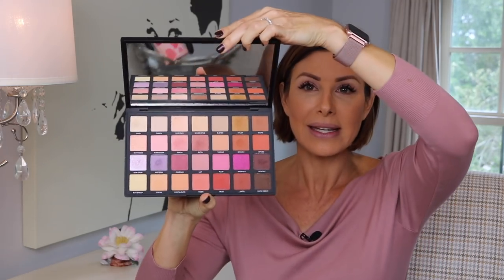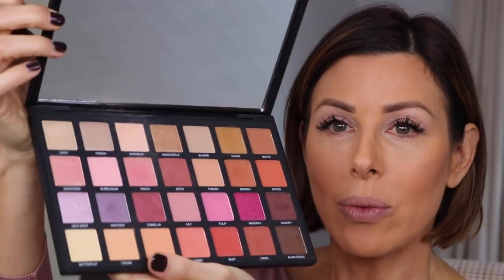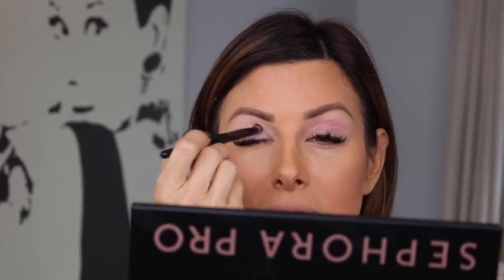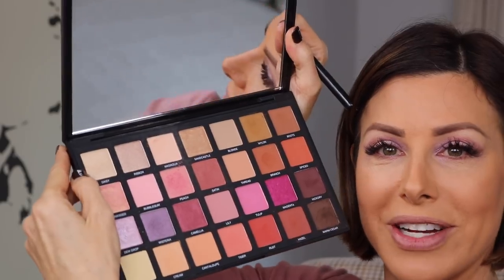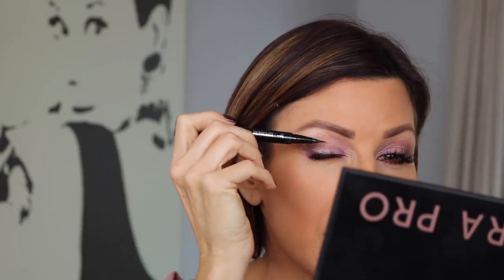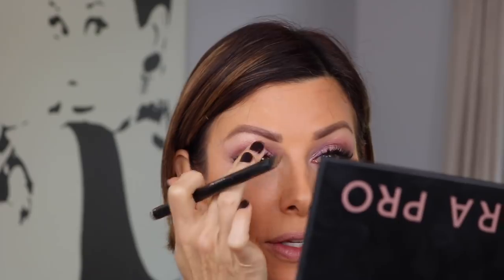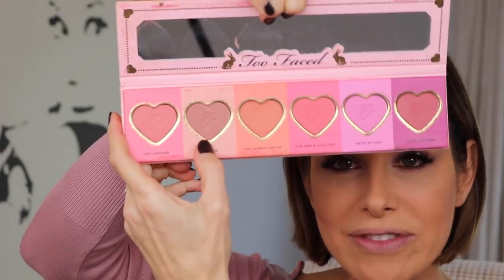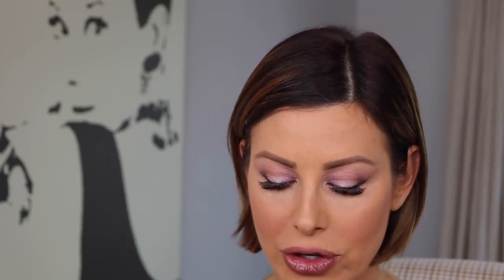My Most Requested Makeup Look | Dominique Sachse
This week I'm walking you through my most requested makeup look!

HOAX ALERT: Ladies, you might have come across a fraudulent announcement of a skincare line that claims to have me as a creator. This is simply not true. Please know, this is an imposter scam. If you thought this was real and purchased such a product, call your bank immediately to dispute the charges. Rest assured, if I develop something under my own name, I will be the one to share.

If you are looking for more information on this scam, this was useful to me

Makeup:
Kevyn Aucoin The Sensual Skin Enhancer in SX09

Eyes:  Sephora Pro Palette
Dew Drop (light lavender on lid)
Peach (crease of eye)
Wisteria (darker purple - inner corner and outer part of eye)
Warm Cedar (dark brown - outer eye)
Daisy (light shadow under brow and inner corner)

Blush:  Two Faced Love Flush palette "Baby Love"
Highlight:  Jentry Kelley "Nairobi Dusk"
MAC lipliner in Spice
Lips:  Face Atelier "Crystal Berry" with Huda Beauty's lip gloss in "Angelic"